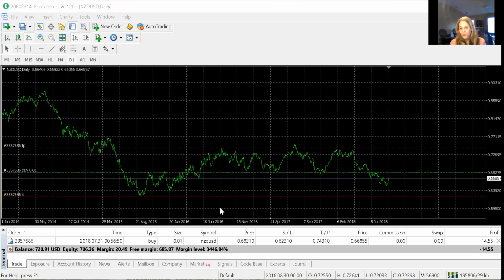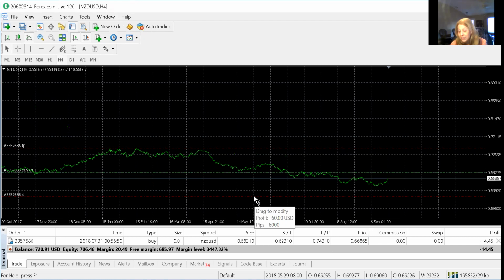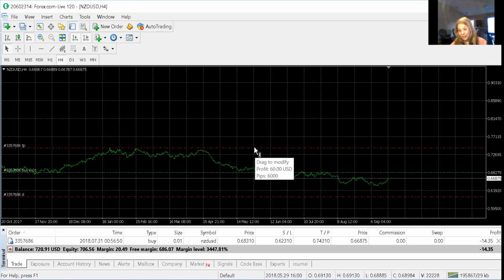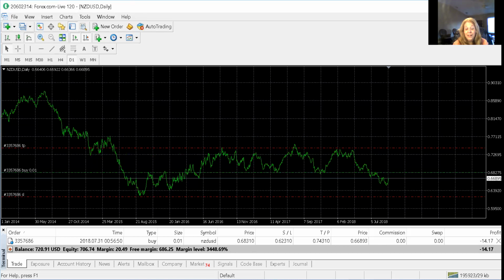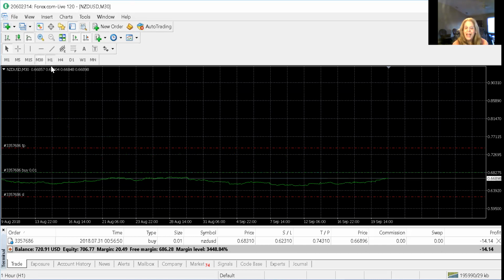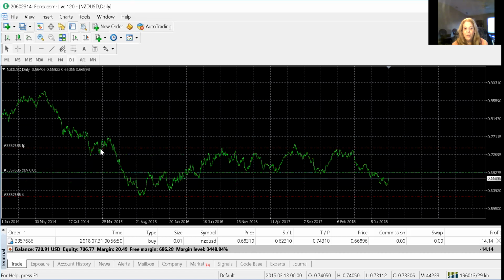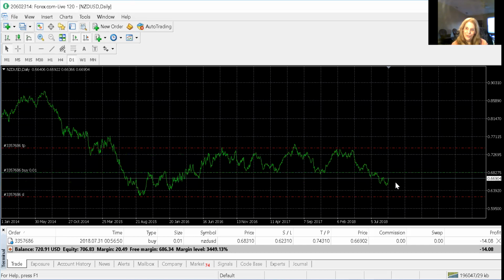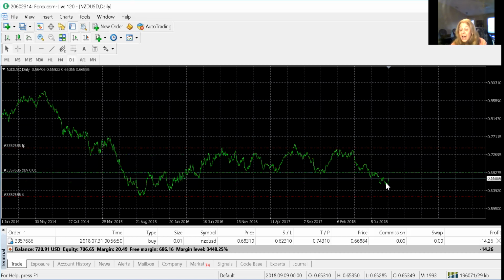Easy Trading with Forex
One pair NZDUSD continued trading